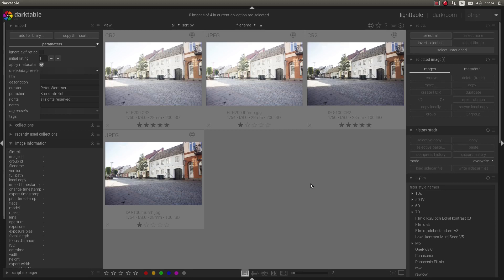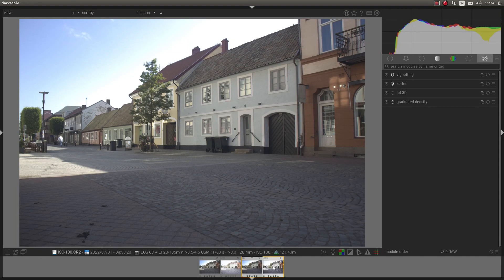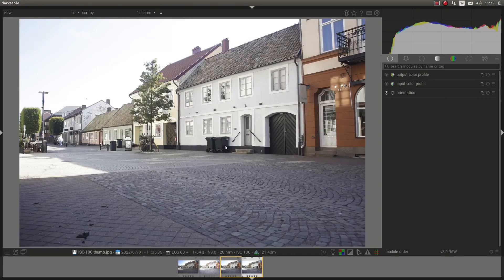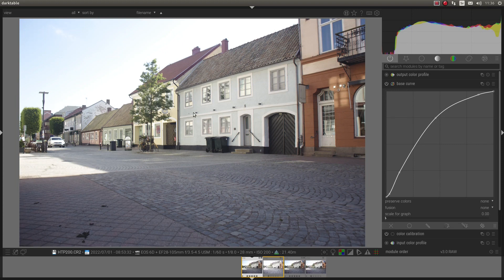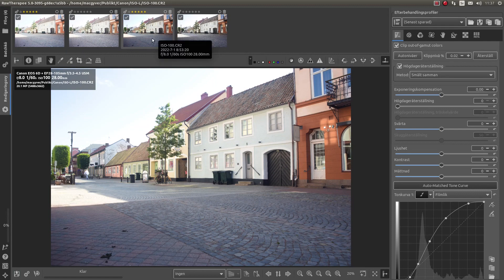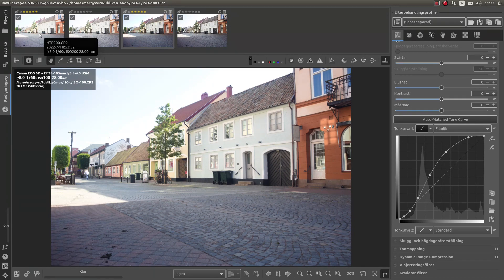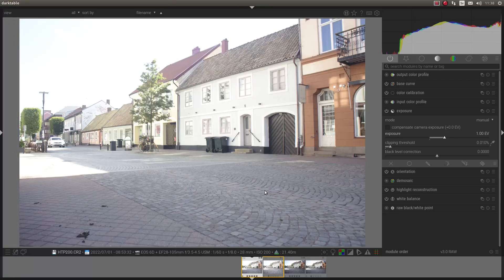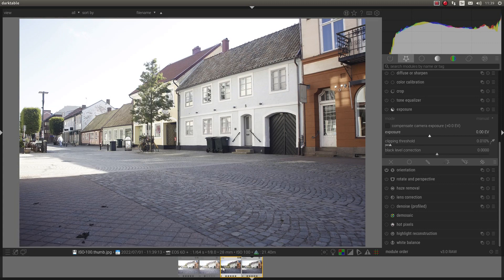Why do my raw files look so dark in darktable?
One of the most asked questions from new darktable users is why the raw files look dark and pale compared to the JPEG from the camera or compared to other raw converters. The easy answer is that other raw converters add a camera matching tone curve and darktable doesn't, if you don't add a base curve.

The style Filmic v5 mentioned in the video is downloadable

Edit: The two files have the same shutter speed and aperture, even if I said they haven't.